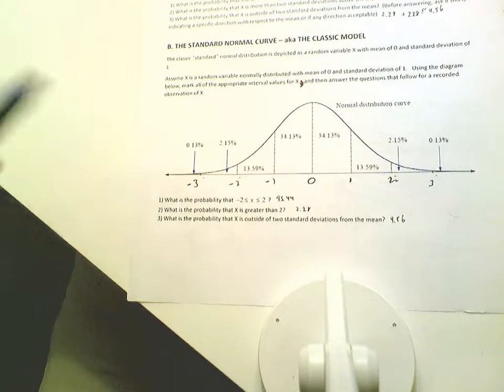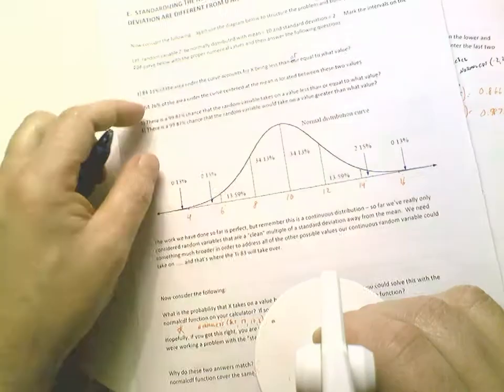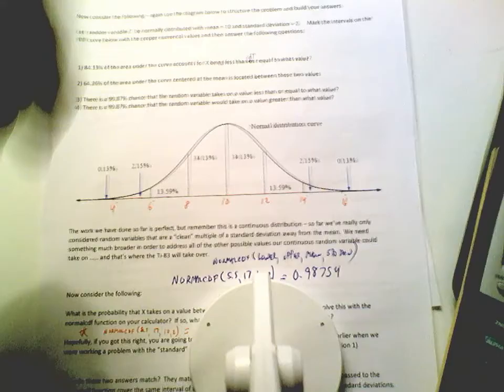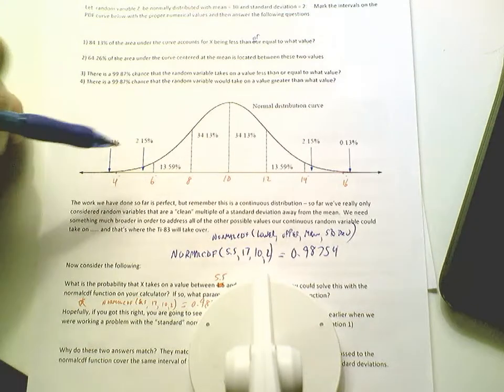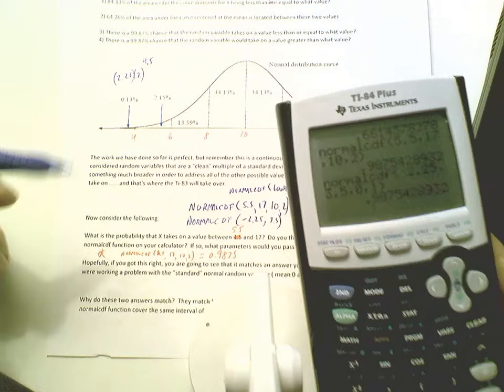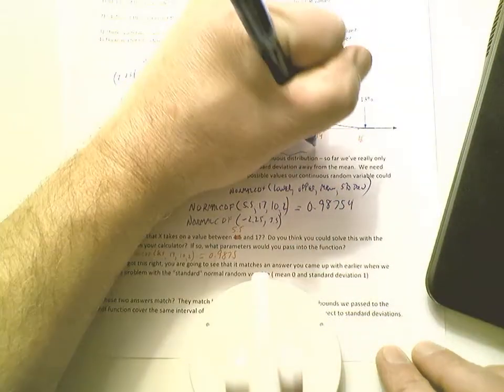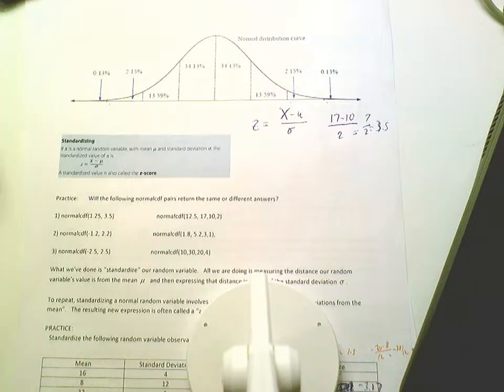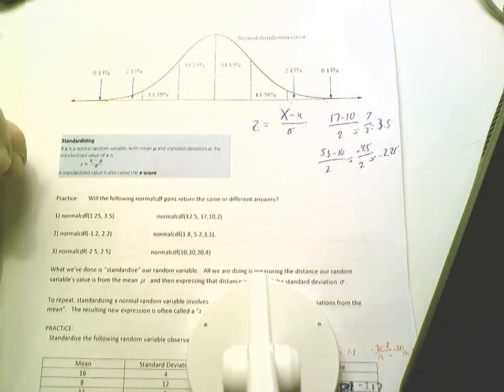Mr. Schoch Math SL - Completion of 15.3 Lecture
Math SL - The Normal Distribution